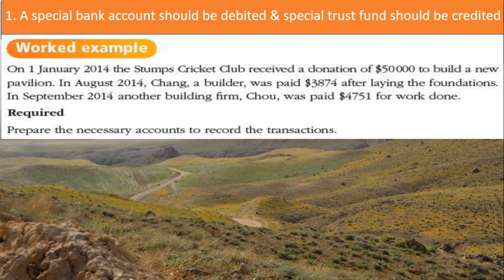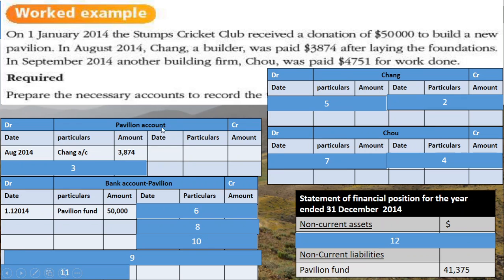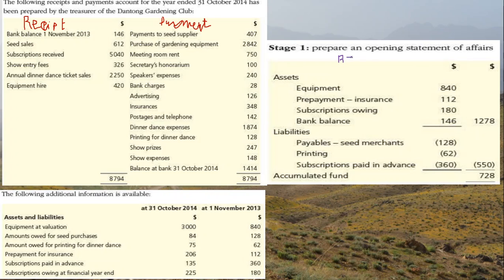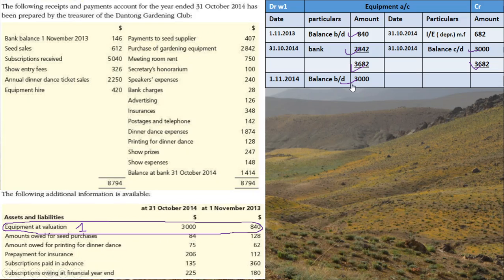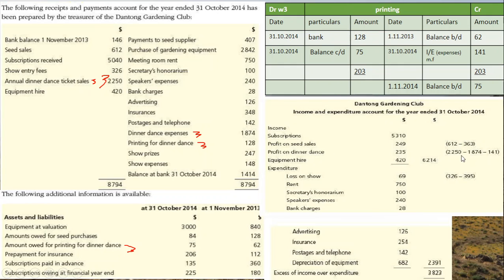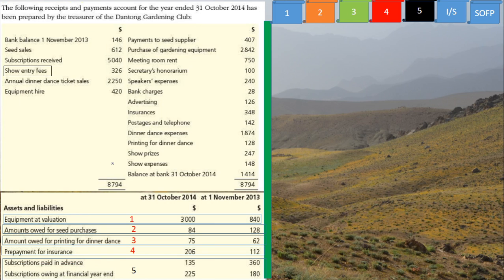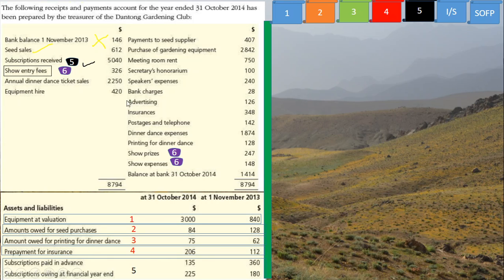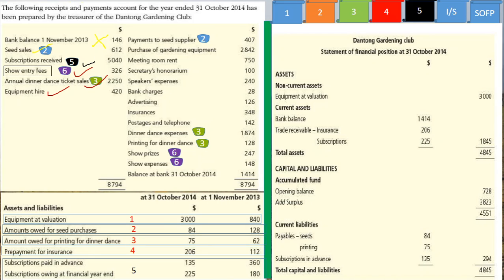Ch.33 Clubs and societies lecture 2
Preparation of clubs financial statements.